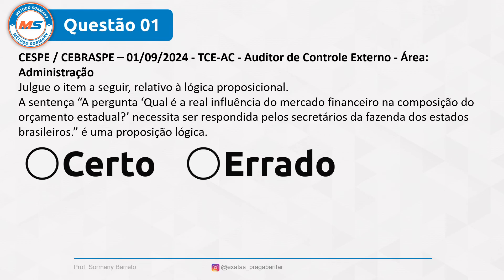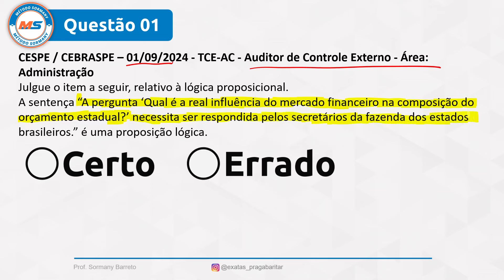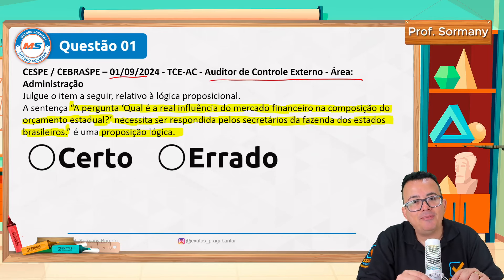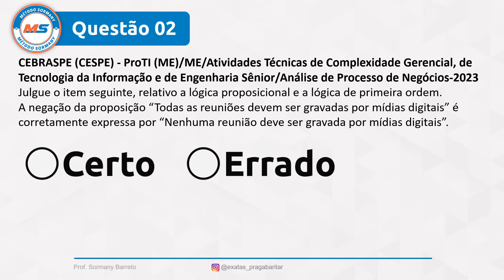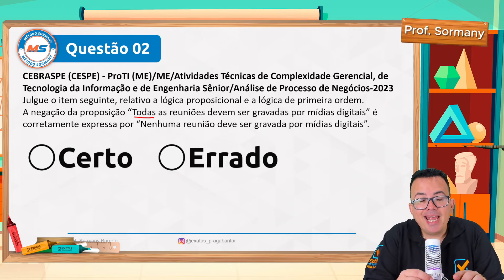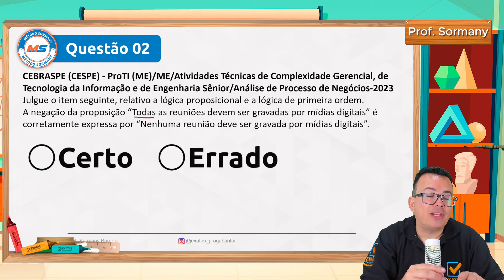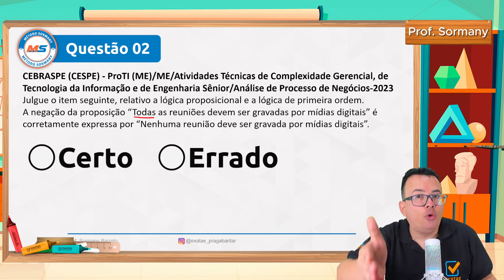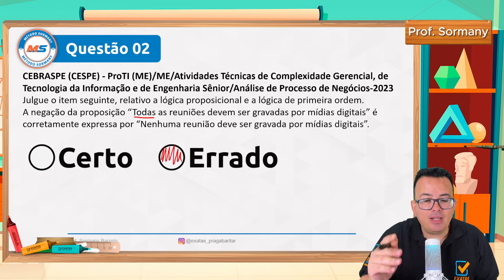Concurso SEMED 2024 | como GABARITAR a PROVA de RACIOCÍNIO LÓGICO (Aula 03)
"ENCARE A BATALHA E A GENTE CHEGA JUNTO"